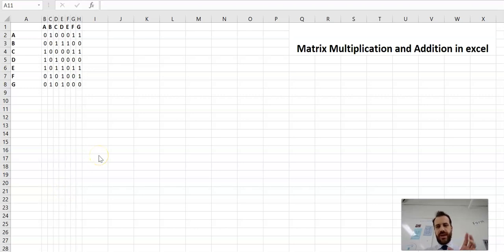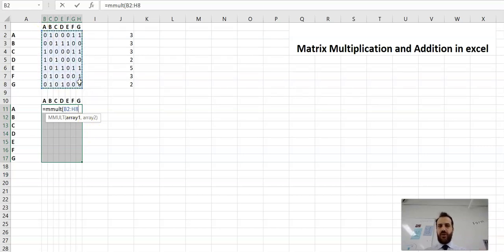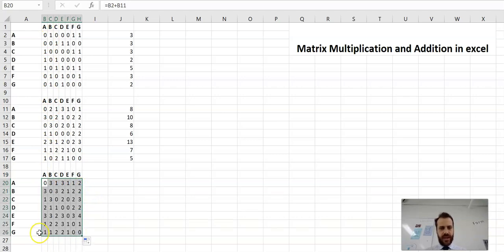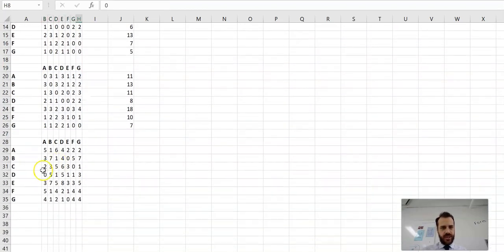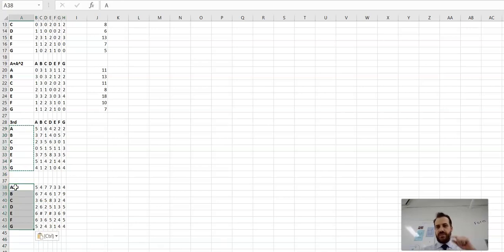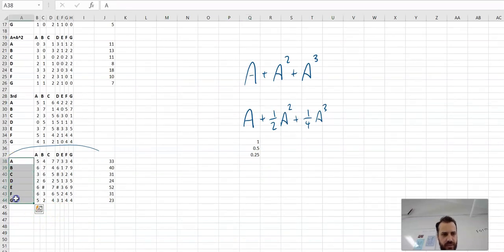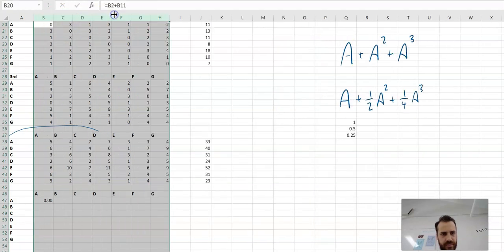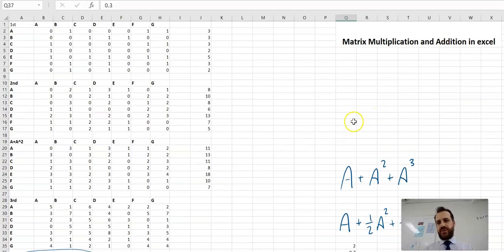Matrix Multiplication and Addition in Excel for Dominance Matrices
**Mastering Matrix Operations in Excel: Multiply, Add, and Rank with Ease**

In this comprehensive tutorial, we explore the power of Excel in handling large matrices for operations such as multiplication and addition, focusing on their application in solving ranking problems via dominance matrices. Discover the following key mathematical concepts and enhance your Excel skills:

1. **Matrix Multiplication in Excel**: Learn to utilize the `MMULT` function to multiply matrices efficiently. This video illustrates the process of generating a second-order dominance matrix by multiplying a matrix by itself. Execute array formulas using `Ctrl+Shift+Enter` and pinpoint how this step lays the groundwork for understanding dominance in rankings.

2. **Matrix Addition Techniques**: Understand the straightforward process of adding matrices within Excel by summing individual cells. This crucial method results in a combined dominance matrix by adding the original matrix with the squared matrix, showcasing a refined approach to ranking.

3. **Iterative Matrix Ranking**: Dive into advanced iterative ranking methods where repeated multiplications are used to generate a cubed matrix (`a^3`). These steps enhance the accuracy of performance evaluations and help address and resolve ties in rankings.

4. **Summation and Final Ranking Analysis**: The tutorial details how summing the original, squared, and cubed matrices can help analyze dominance in a dataset. While this technique refines rankings substantially, additional iterations may be necessary for complete resolution of ties.

This instructional video serves as a practical guide for ranking teams based on performance metrics using Excel's array formulas and iterative strategies. Follow along to master these essential matrix operations and elevate your analytical skills in dominance matrix computation.

**Download Resources**: To access the sample datasets used in this tutorial and others, visit our resource library [link].

**Hashtags**